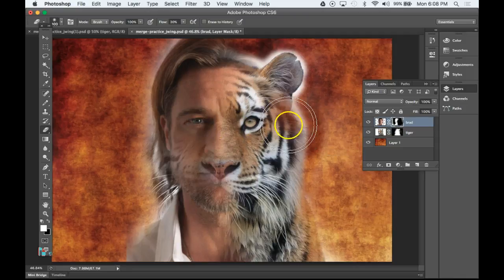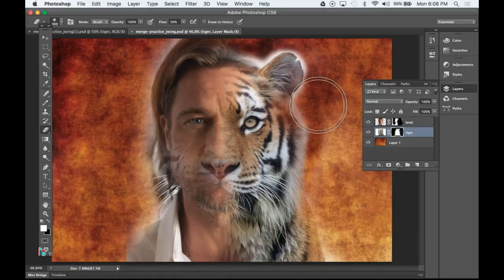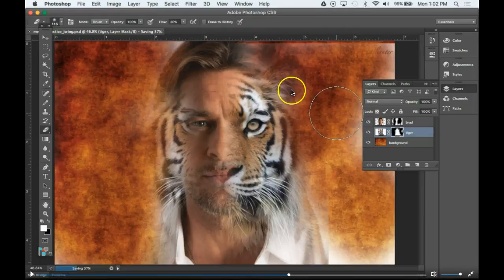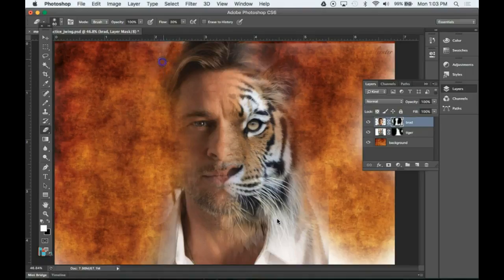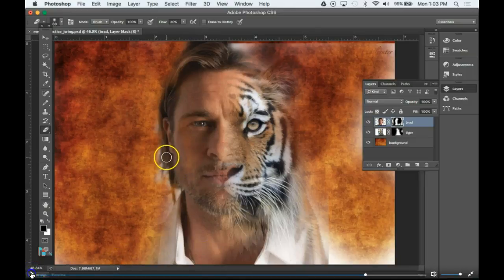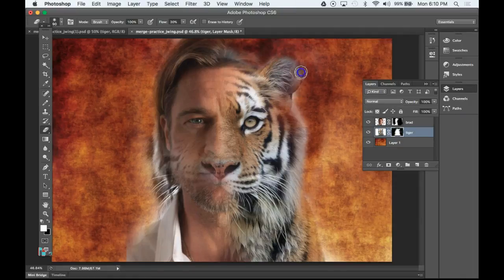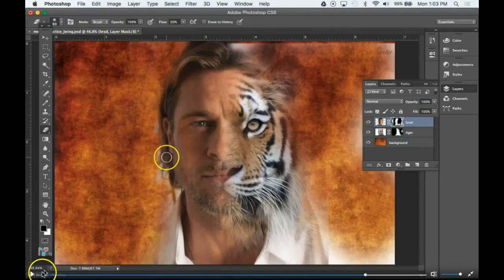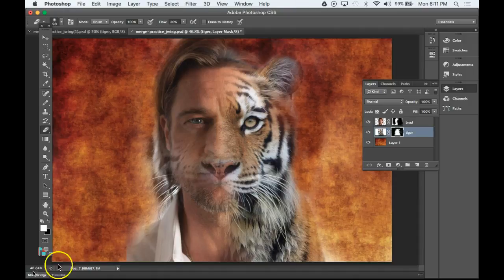Switch between Applications